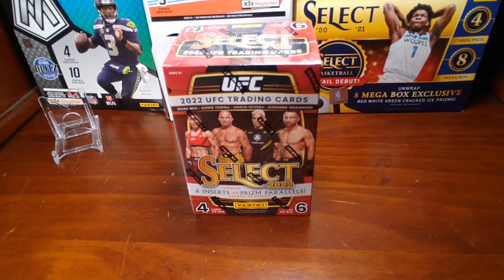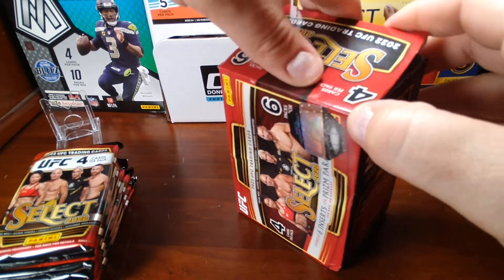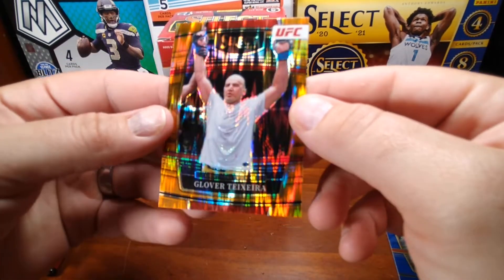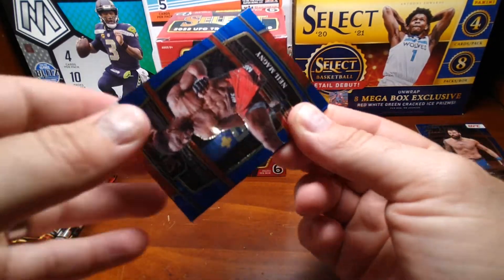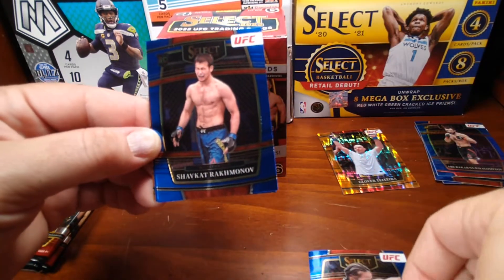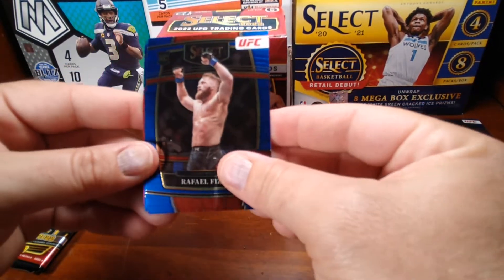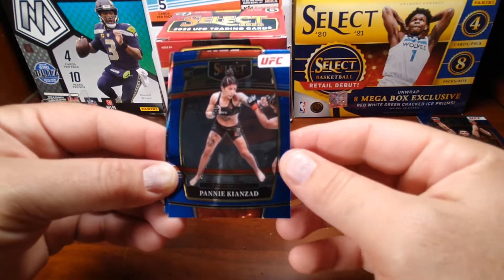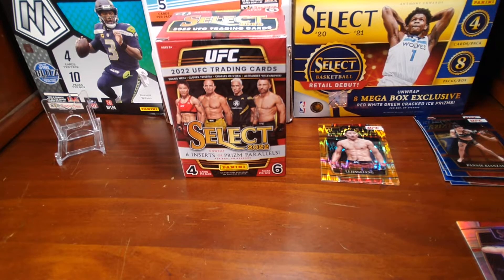Select UFC blaster